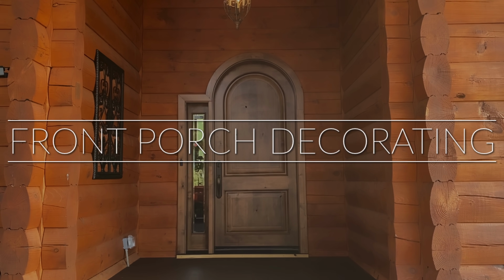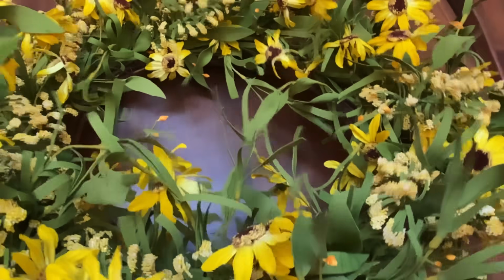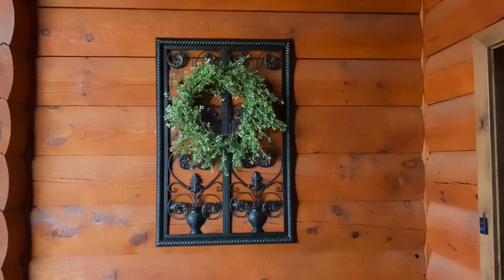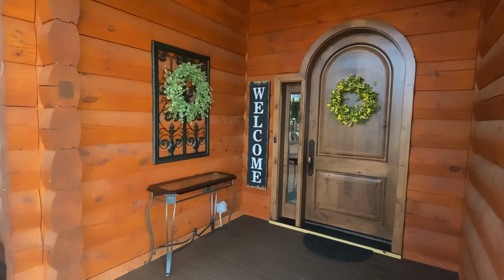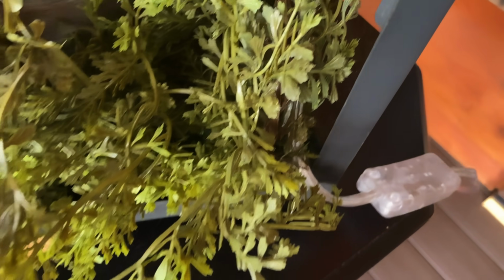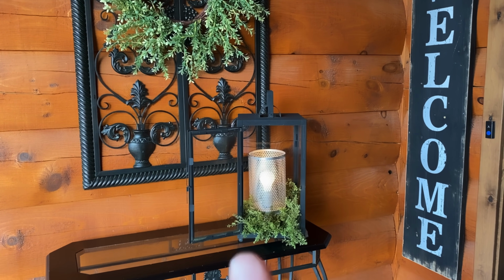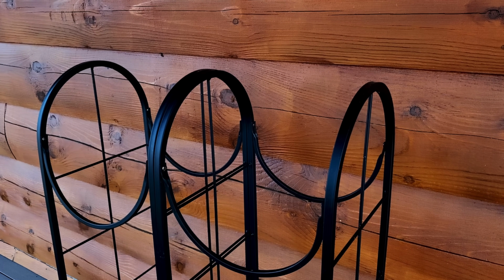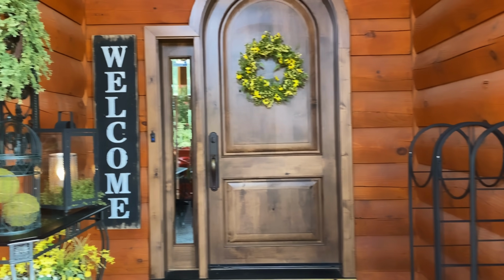Front Porch Decorate With Me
Hi friends, join me today as I decorate the front porch! Thx for stopping by! I may not be back on Friday. We are taking my third oldest off to college and moving her in. So, if you do not see a video, I will be back next Wednesday. Sending you all big ((hugs)) and Love. ❤️

If you would like to create a similar look, check out the items below!

BLACK TABLES
SEI Furniture Prentice Glass Top Sofa, Console Table, Dark Cherry/Black
Henn&Hart Industrial Metal Perforated Mesh Shelf Console table, 1, Black
Henn&Hart Blackened Bronze Console Table, 45", Black
Accent Table in Blackened Bronze Finish Model AT0106
Textured Black, Brushed Copper Metal, Transparent Tempered Glass Modern Entryway Console Table
Convenience Concepts Tucson Console Table, Black

WALL ART TO GO ABOVE TABLE
Metal Wall Decor
Wooden And Metal Wall Panel With Stately Design & Antiqued Look
Black Scrolled Metal Medallion Wall Decor
Window Arch Design , Arched Wrought Black Iron Ornament Wall Art
Deco 79 Wood Metal Wall Plaq 46" H, 26" W-85971

DECORATIVE BIRDCAGE
Decorative Black Bird Cage Centerpiece
Iron Bird cage
Farmhouse Metal Birdcage Planter, 11" W x 22" H, Gray

DECOR BALLS
Natural Green Moss Balls Decorative
Natural Moss Balls with Dried Flower Decorative Real Preserved Moss
Balls Table Decor Bowl Vase Filler

LARGE TOPIARY BOXWOOD BALLS FOR POTS
2 PCS 15.7 Inch Artificial Boxwood Balls Topiary

OUTDOOR POT
Set of 2 Tree 12 Inch Round Planter 14'’ Tall

CURTAIN CLIPS
Stainless Steel S Hooks Curtain Clips

WREATH
20 Inch Year Round Full Green Wreath
Magnolia Leaves Wreath
24 Inch Boxwood Wreath, Indoor Outdoor Round Green Wreath
National Tree Company Door Wreath 22 Inch Berry Wreath with Boxwood Leaves and Green Berries
Yellow Daisy Wreath，22 inches
Yellow Daisy Wreath 24 Inch

LANTERNS
Large Glass Flameless Candle Lanterns, 14.5” Height
Set of 2 Metal Hanging Candle Lanterns 17-Inch and 12-Inch Black Blush Finishing for Table Countertop Mantel Porch Decor

CYLINDER LAMP
Retro Industrial Table Lamp

GARLAND
2 Packs Eucalyptus Garland

WELCOME SIGN
Welcome Sign for Front Porch
Welcome White
Welcome Brown